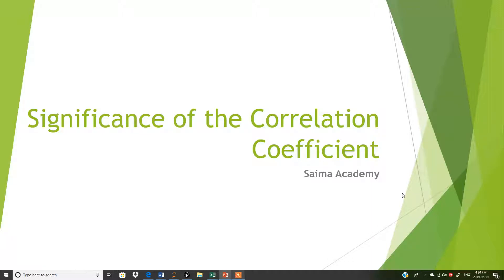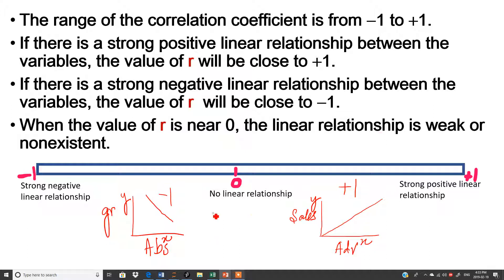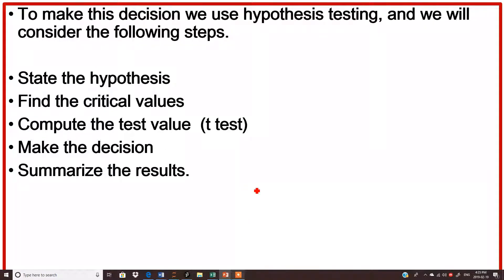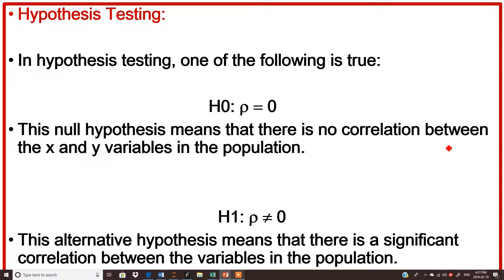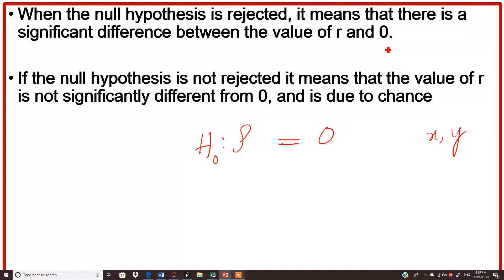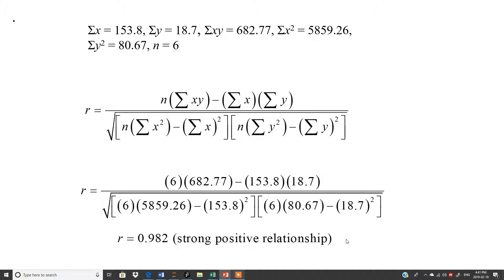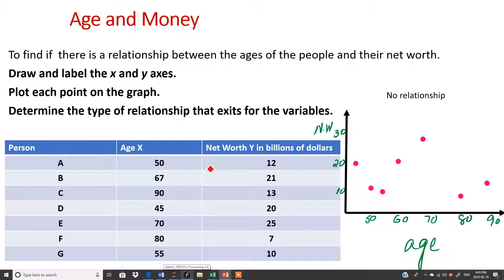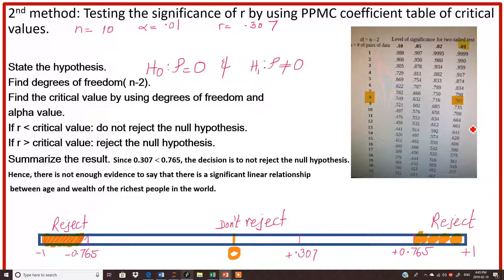Statistics: Significance of the Correlation Coefficient: English